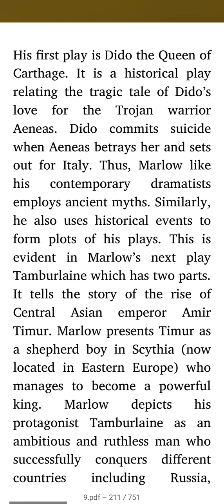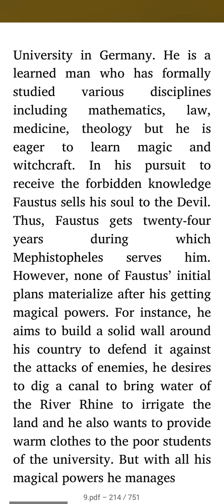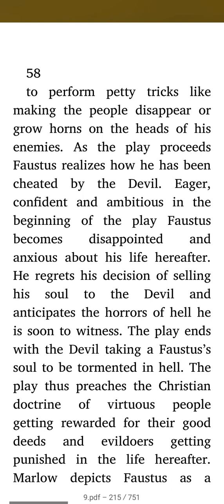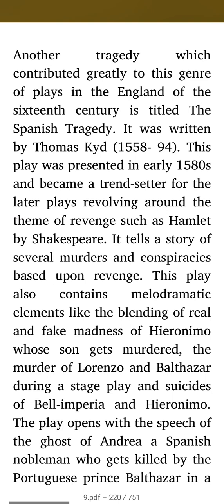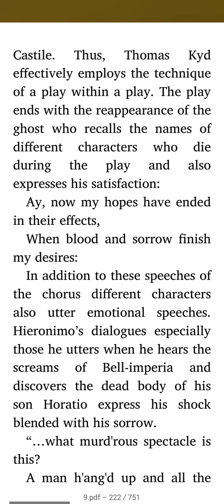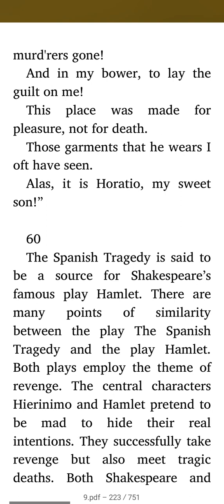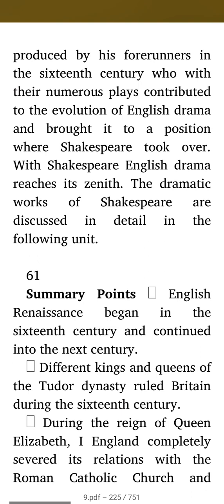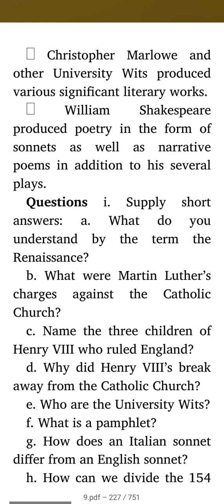course code 9053 unit no 3 reading part 4 topic 3.4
English literature during the sixteenth century
Part 4
Only reading for improving pronunciation skills

BS English